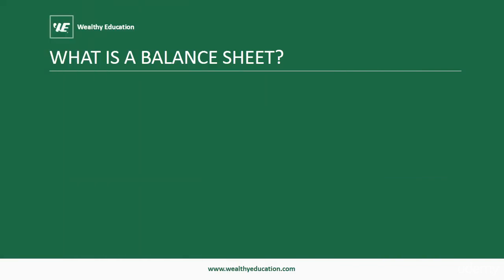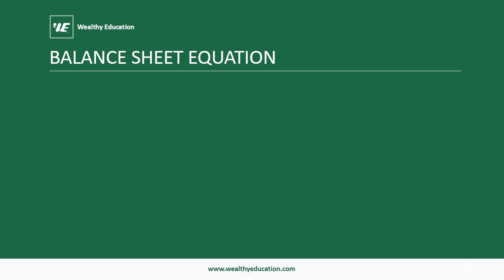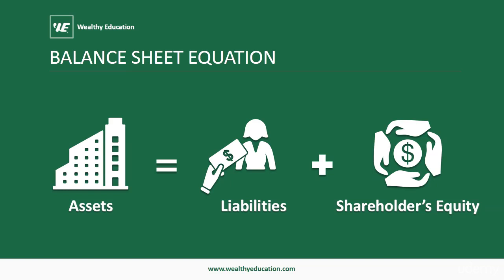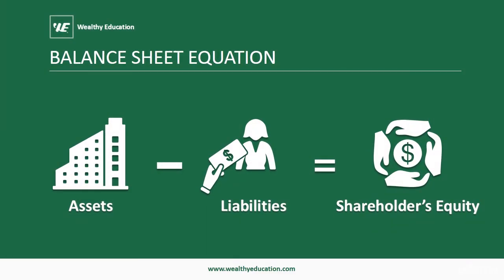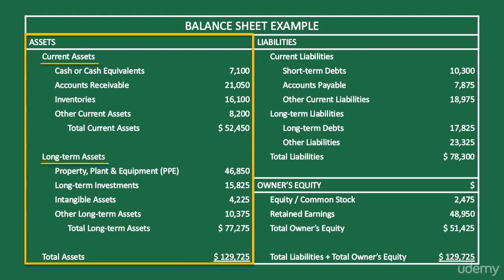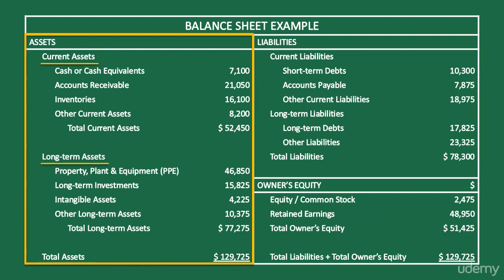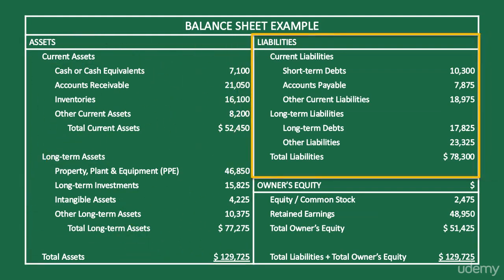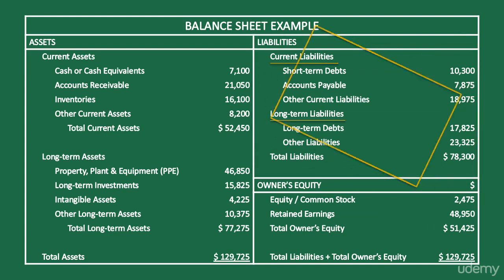Understanding the Balance Sheet